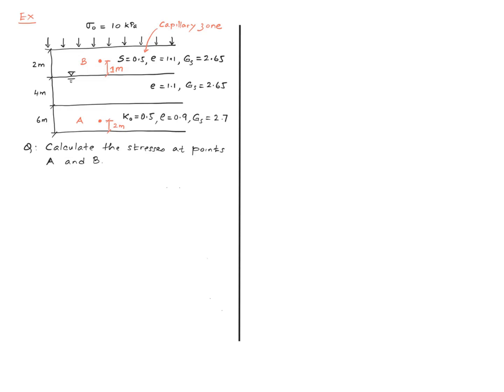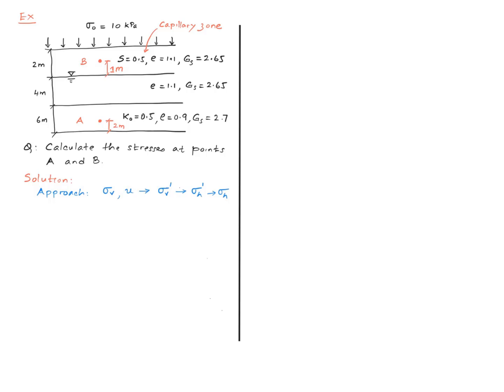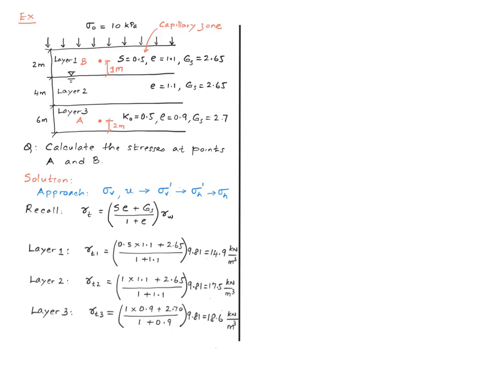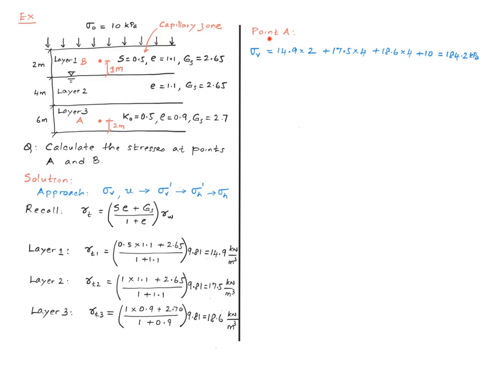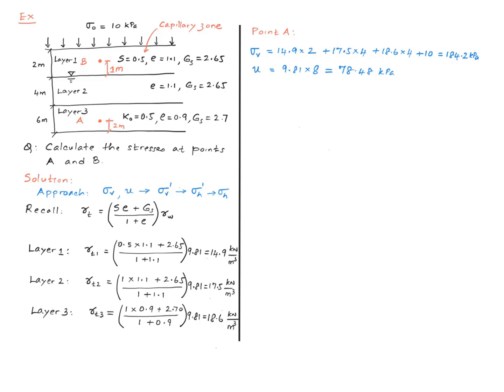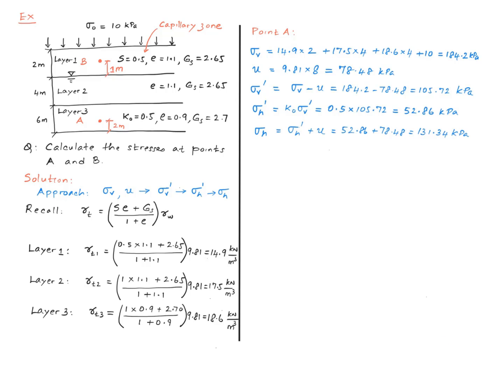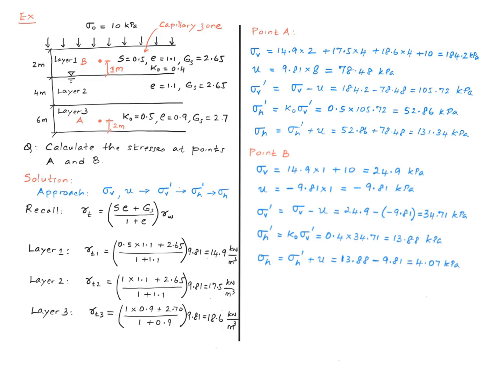EN 01 302 5 5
Could you do an example on calculating stresses in a horizontal deposit of soil? (Example 2)